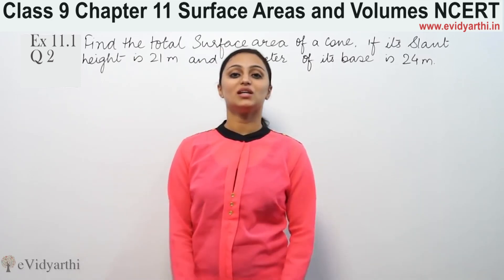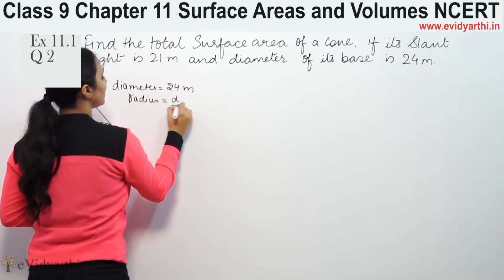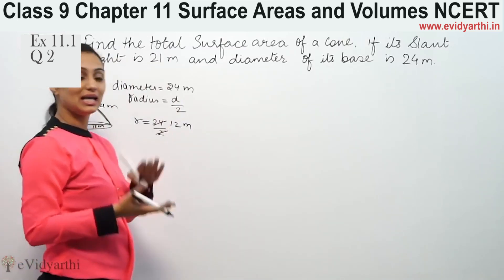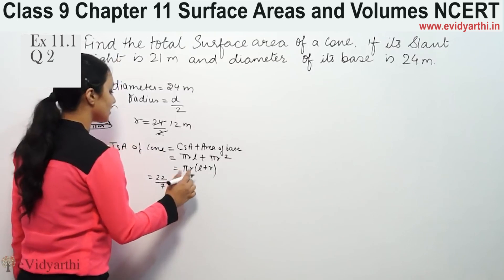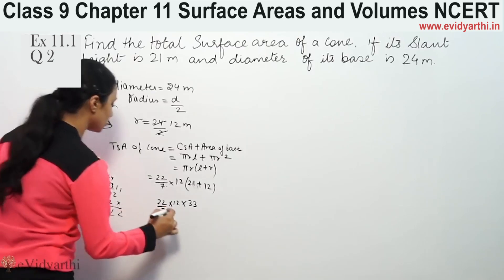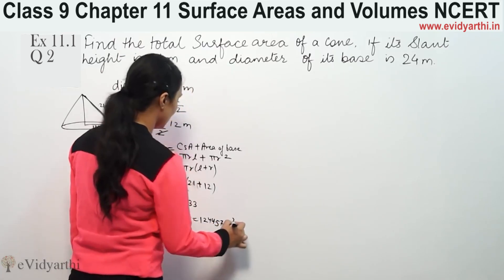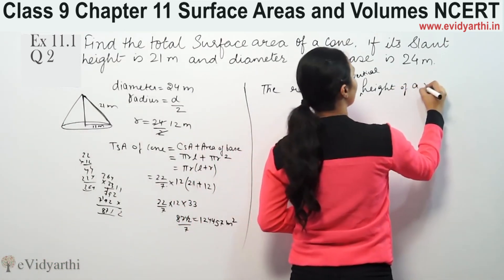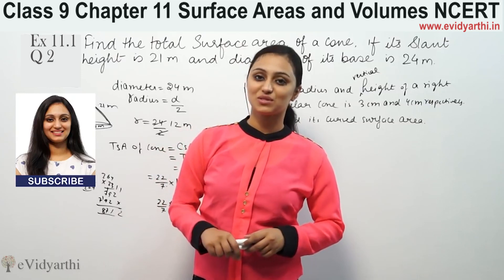Q 2, Ex 11.1, Chapter 11 - Surface Areas and Volumes, Maths Class 9th, NCERT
✔️ Class: 9th
✔️ Subject: Maths
✔️ Chapter: Surface Areas and Volumes
✔️ Topic Name: Q 2 Ex 11.1

0:00 Question 2